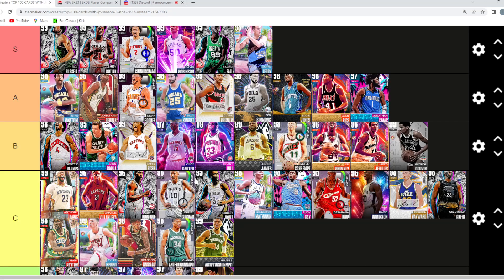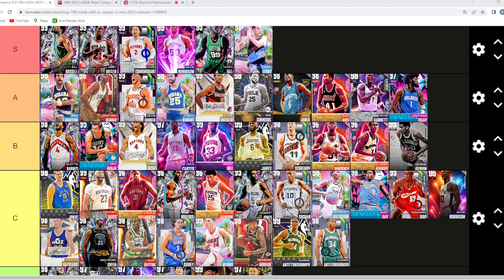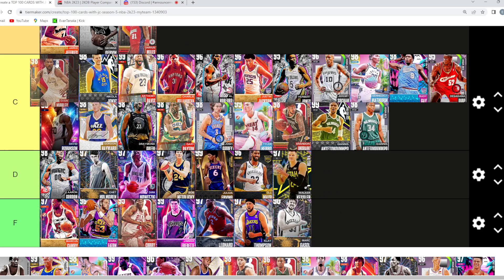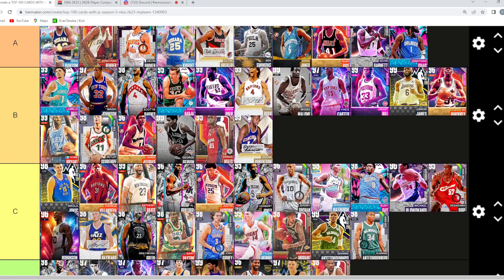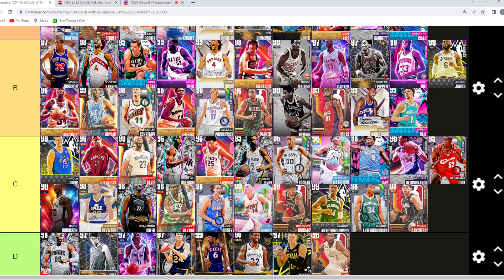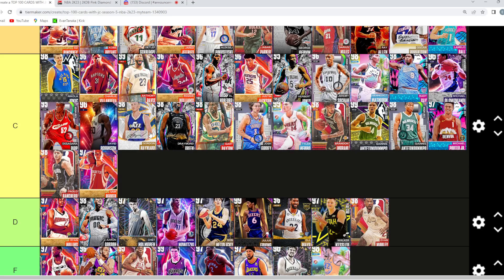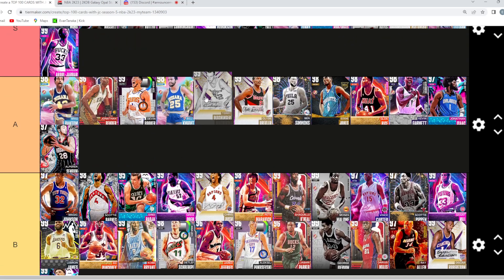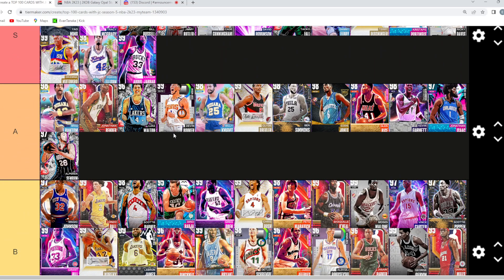TOP 100 CARDS TIER LIST WITH SPECIAL GUEST @xjc2k! NBA 2K23 MYTEAM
Check out JC's channel for Part 1!